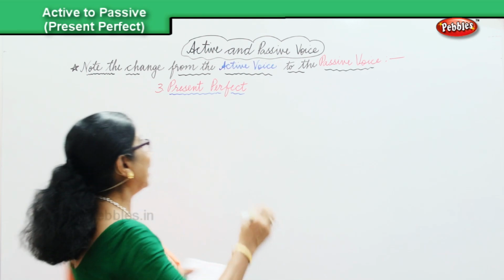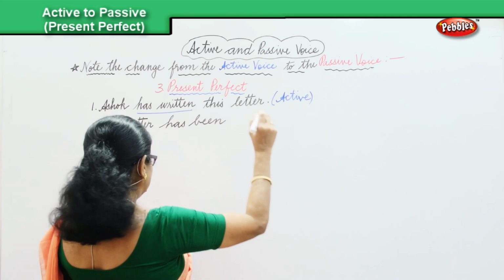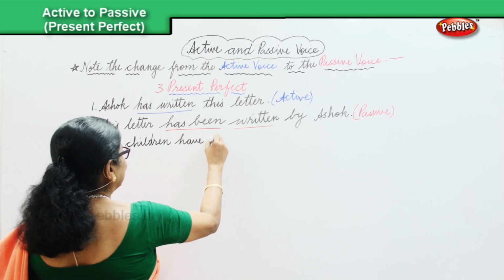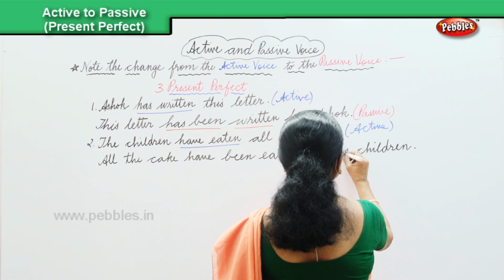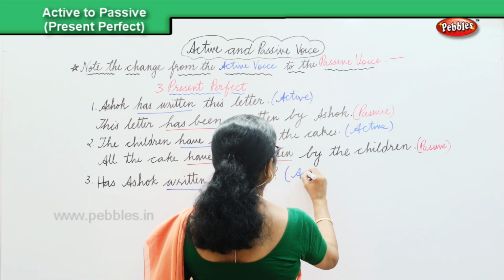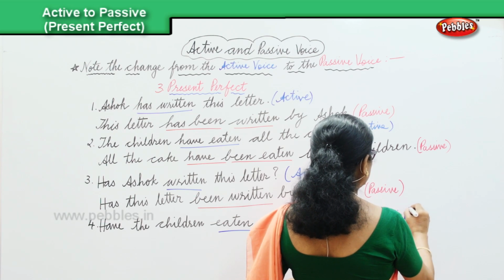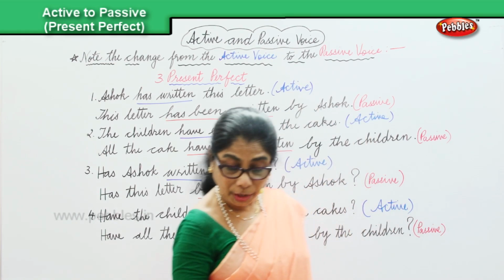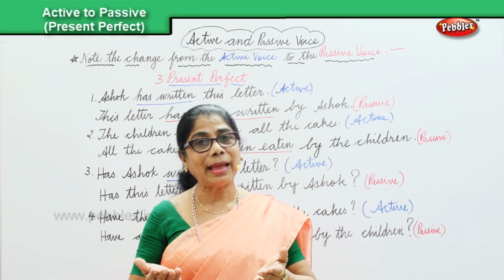Learn English Grammar | Active to Passive Voice - present perfect | CBSE Basic English